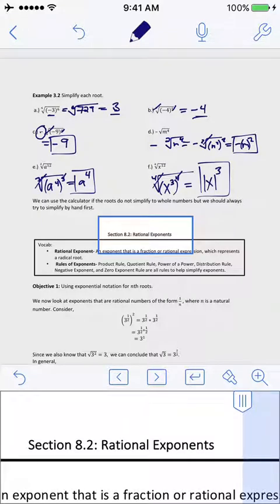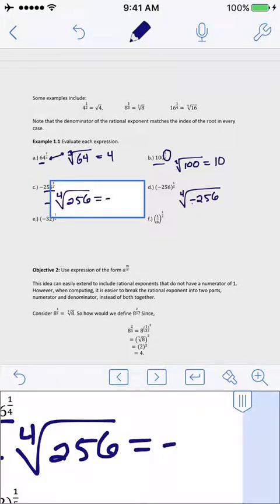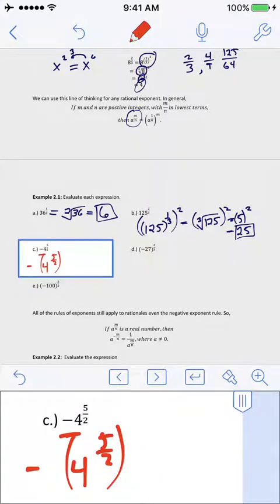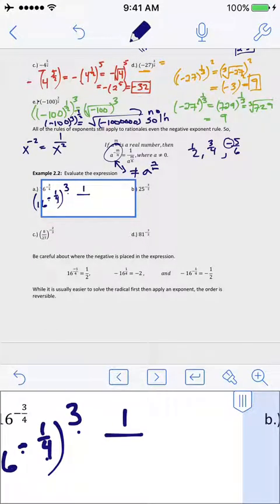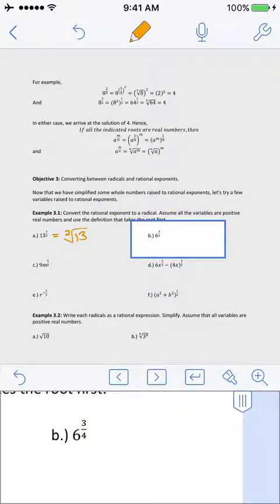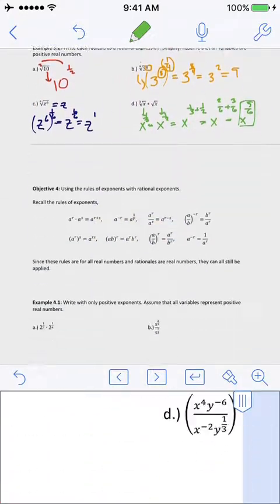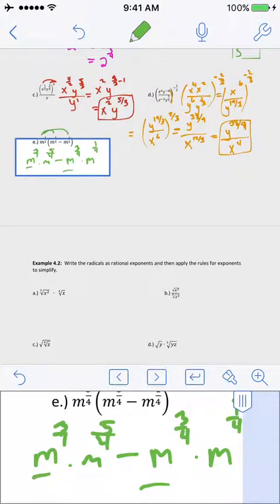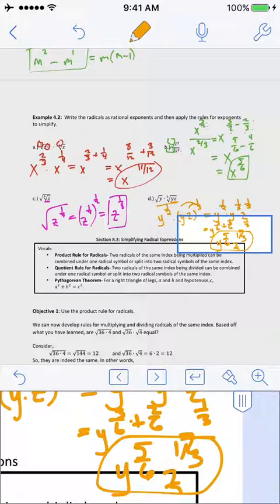Section 8 2 Notes